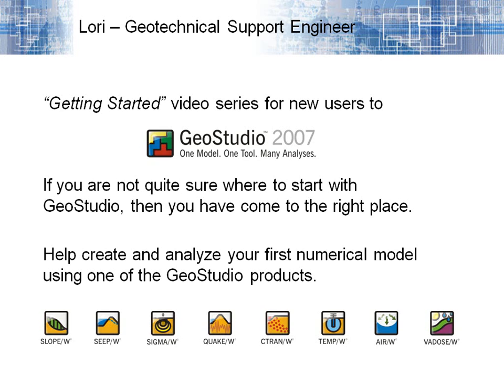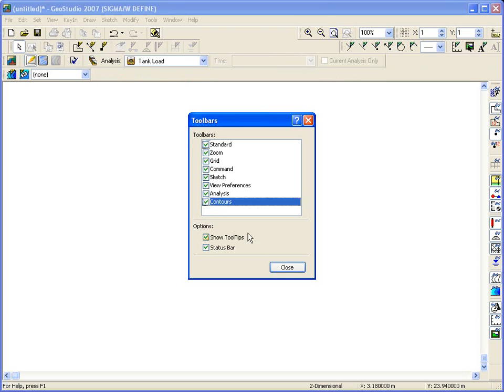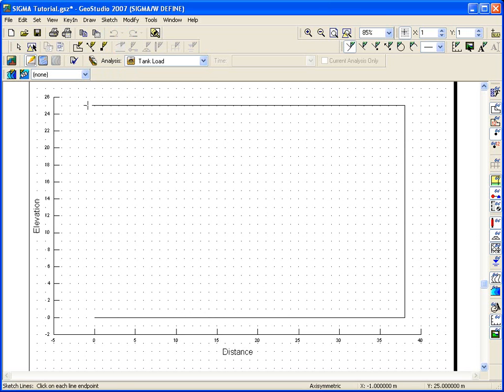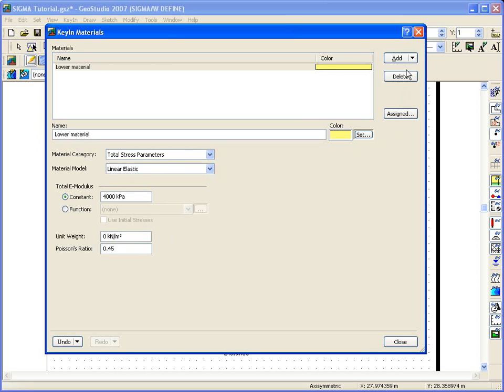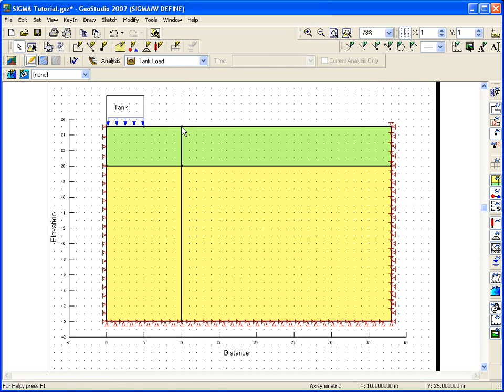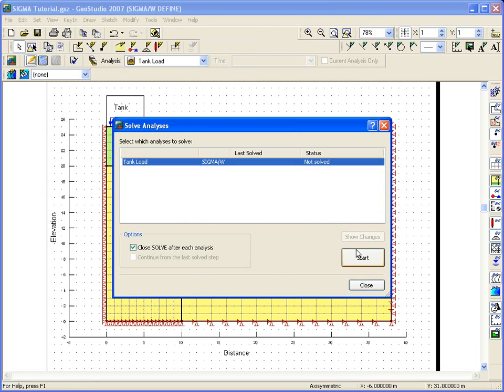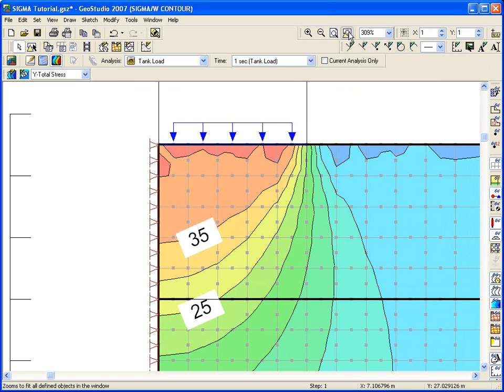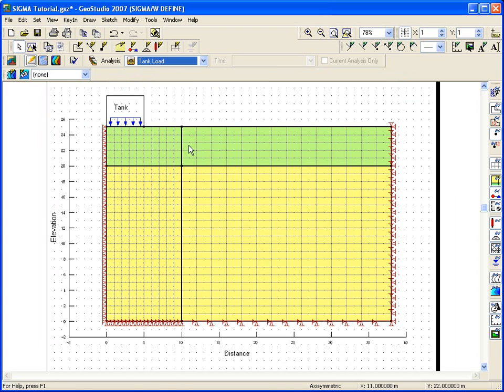sigma getting started